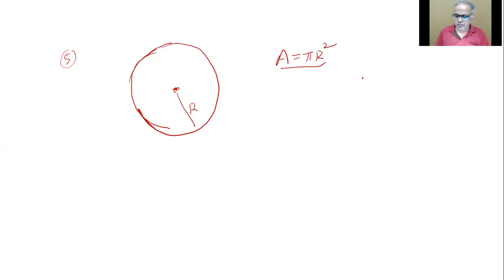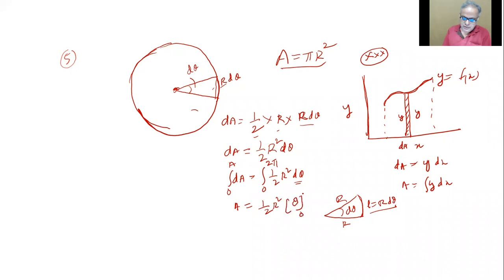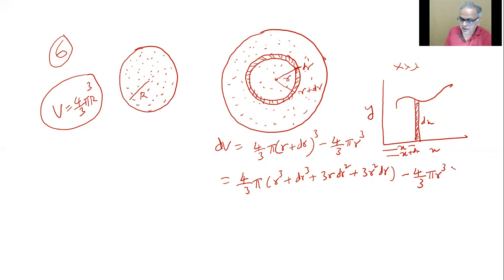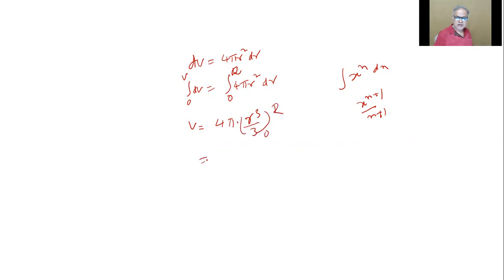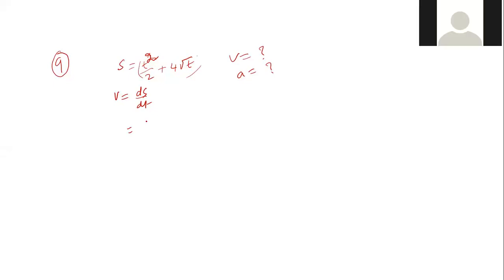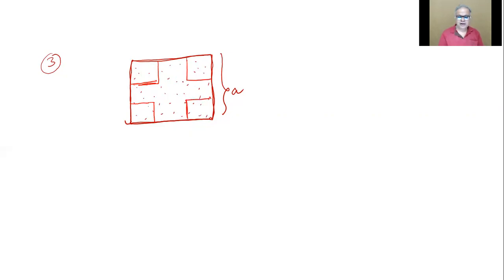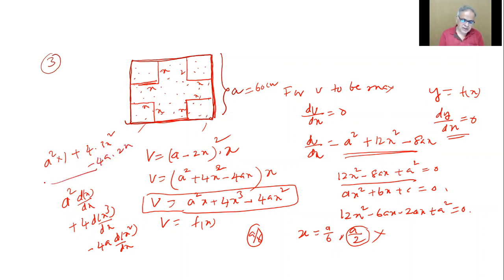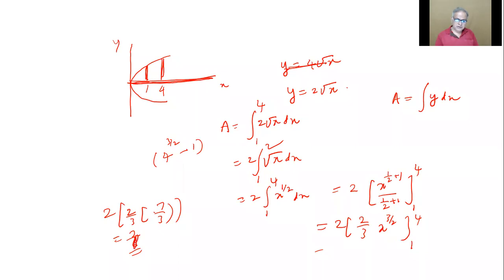Maths for physics derivatives and integrals (problem solving)